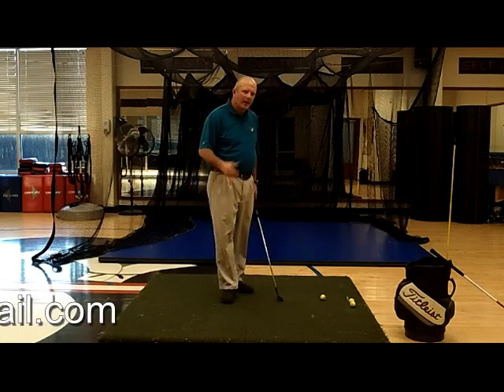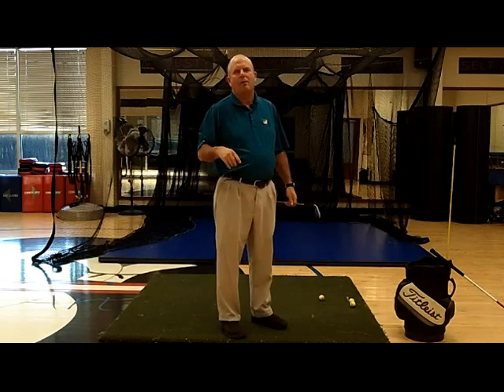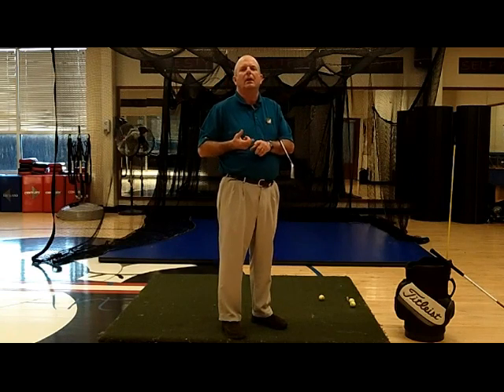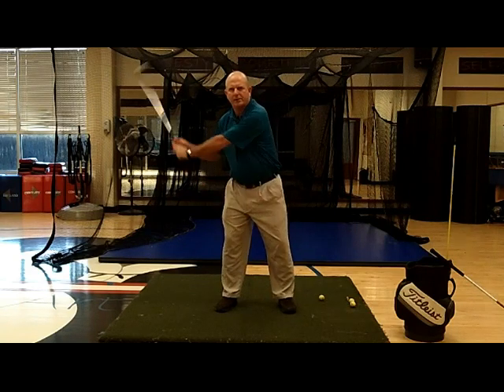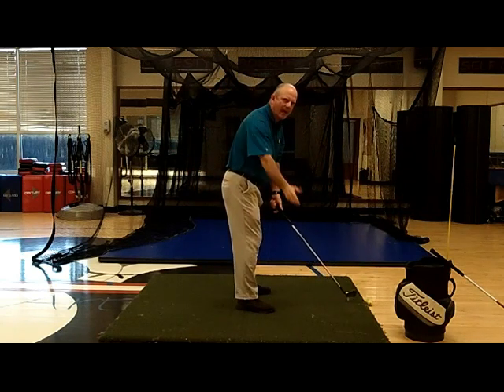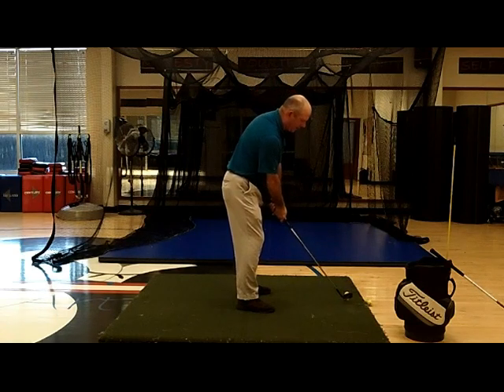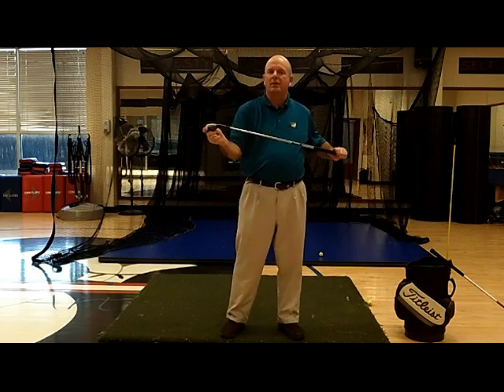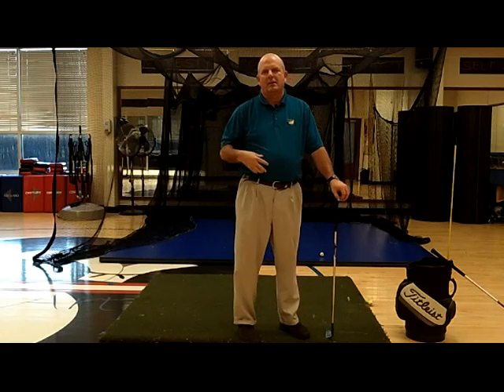Control Your Body, Control Your Slice...Golf, Body Friendly Golf Swing,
This week’s video discusses something that is near and

not so dear to most high handicappers, The Slice!  When I see students slice the ball consistently, 9 out

of 10 times, it is because their sequence is out of whack.  Their club path is too much from outside to in

and their club face at impact is open.  If this sounds familiar to you, then I have some good news for you!

In this video, I show you that the incorrect body motion during the swing can cause the slice.  If you

want to cure the slice, you need to limit your body so that your fore arms can square the club at impact.

In this video I show you the cause and effects of the slice and give you ways of correcting your sequence.

I hope that this helps and have a great new year!
 Dave Seeman Golf.